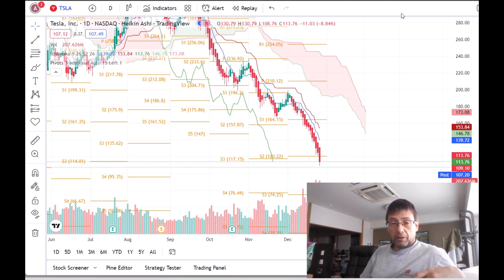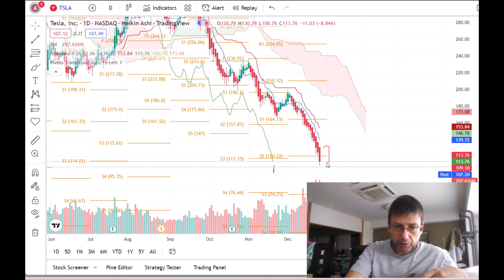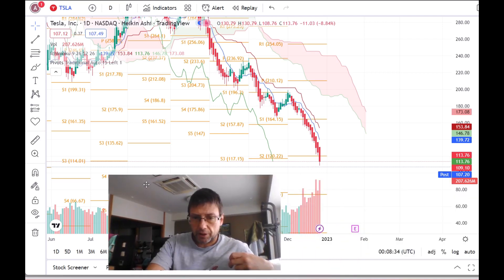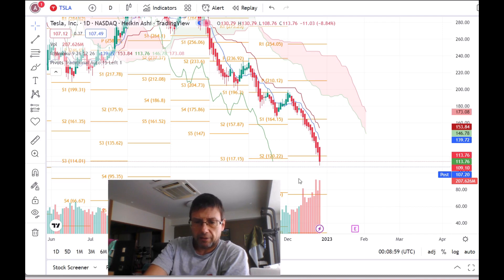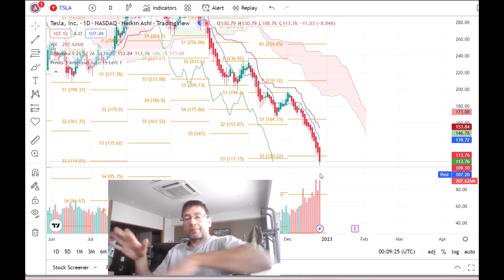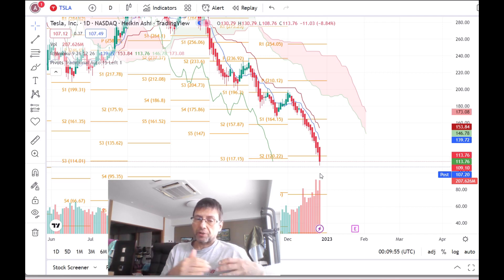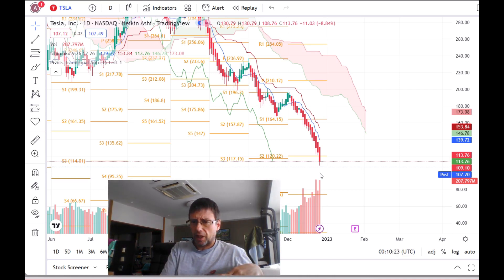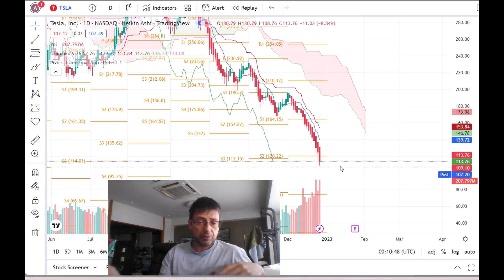TSLA stock daily prediction 2022 12 28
looks like the down trend of the tsla stock is not over yet will it go lower as $100 ??